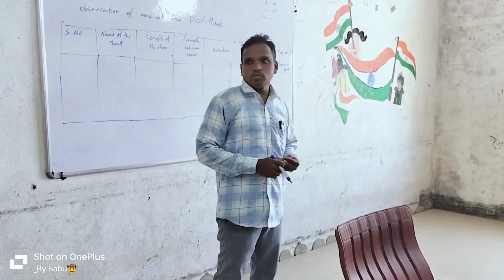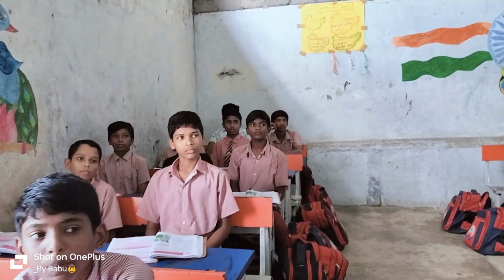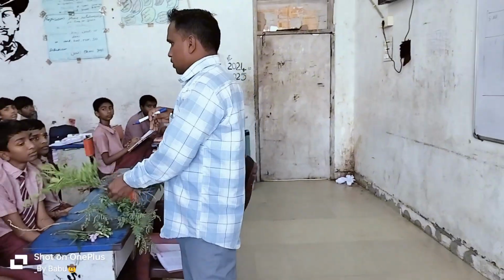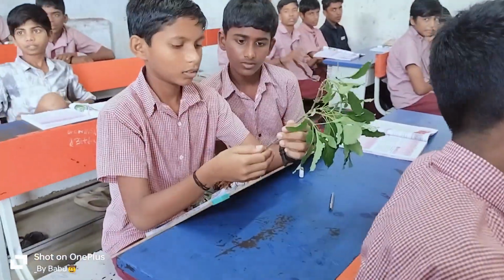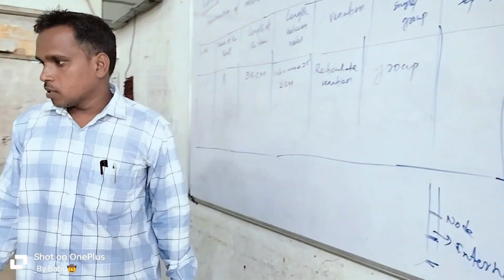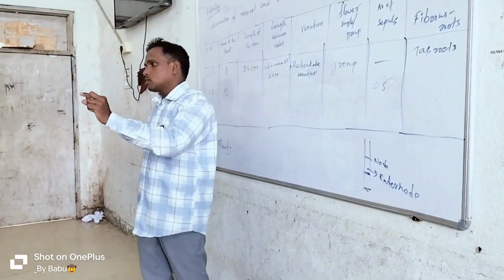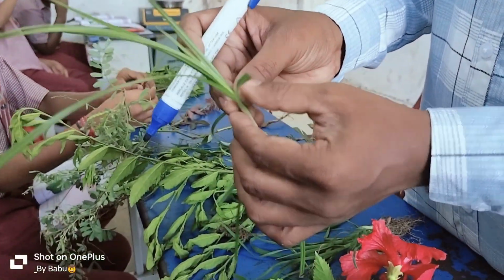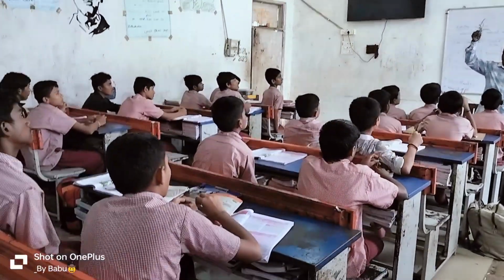Diversity in living organisms 9th class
Biology diversity school students